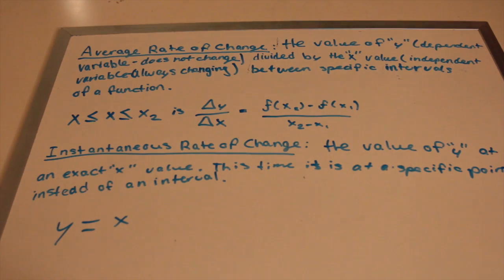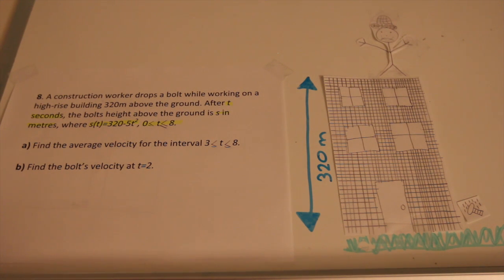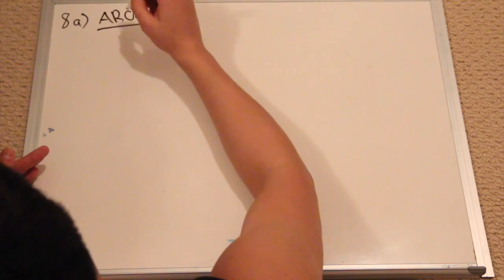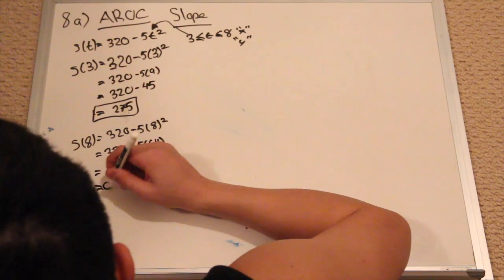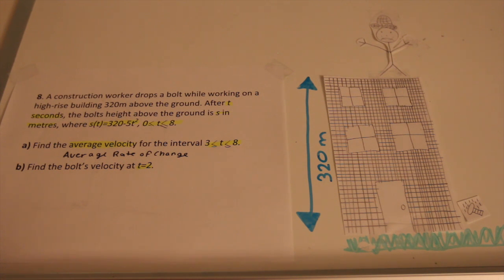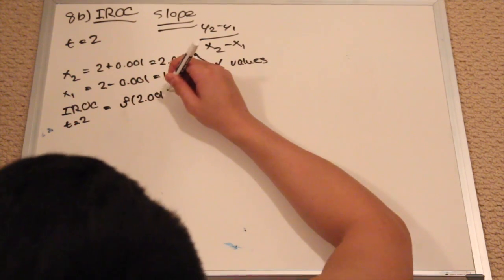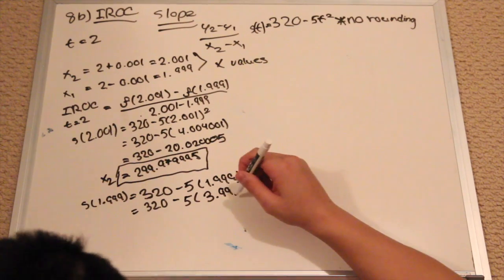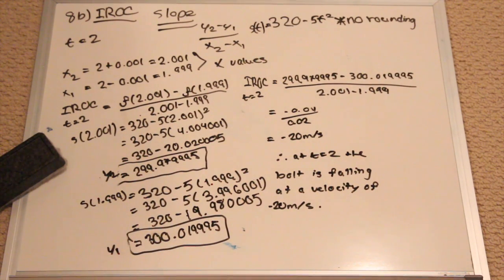Crupi, Alex - Math CCT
This video is about  AROC And IROC